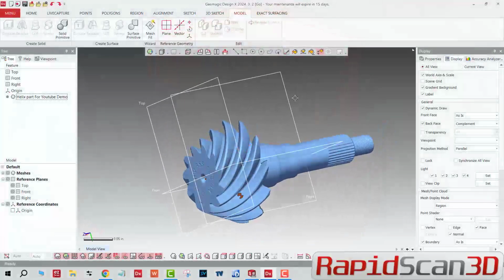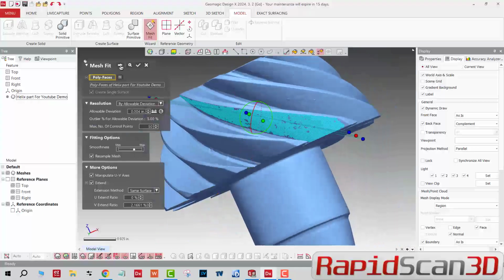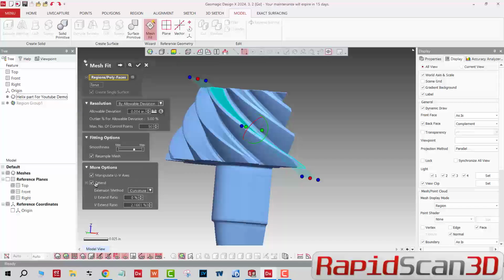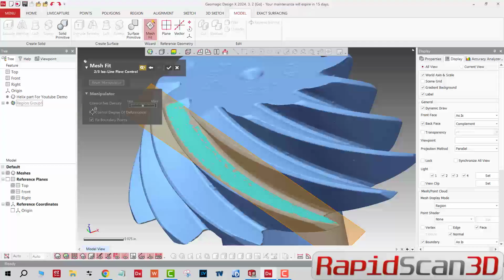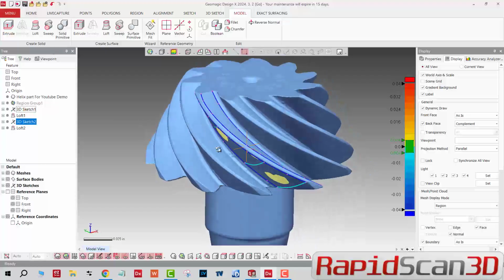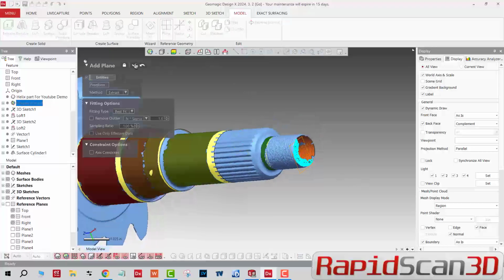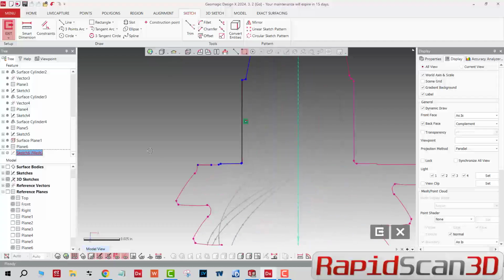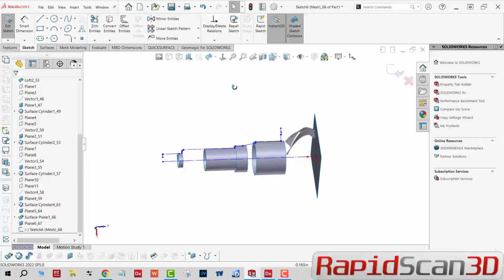Geomagic Design X Go Surface Modeling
Unlock the power of Geomagic Design X Go in this step-by-step tutorial on surface modeling and reverse engineering a helix part. Whether you’re new to 3D scanning or an experienced engineer, this video walks you through how to take your scanned data and transform it into a precise, editable CAD model.

In this video, we cover:
✅ Importing and preparing 3D scan data
✅ Creating surfaces from point cloud or mesh data
✅ Building and refining a helix-based geometry
✅ Converting complex organic shapes into CAD-ready features
✅ Best practices for accuracy and smooth workflow

Why use Geomagic Design X Go?
It’s the industry-leading reverse engineering software trusted by professionals to bridge the gap between 3D scanning and CAD modeling. Perfect for mechanical parts, automotive components, and complex geometries like helices or threads.

🔧 Software Used: Geomagic Design X Go
🏢 Presented by: Rapid Scan 3D – Trusted Reseller of Scantech and Geomagic Solutions

 for training, support, or software demos.